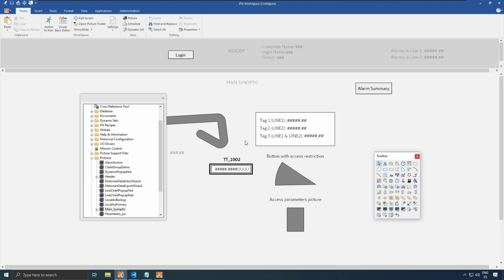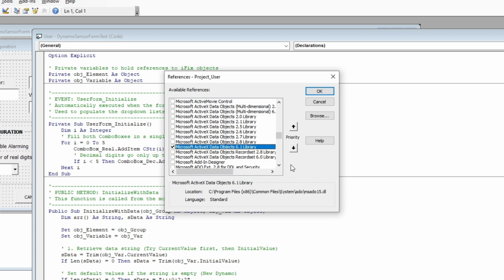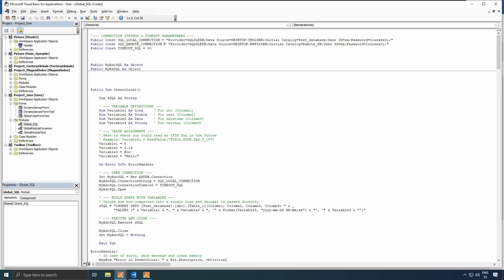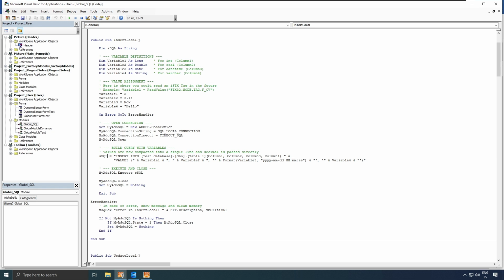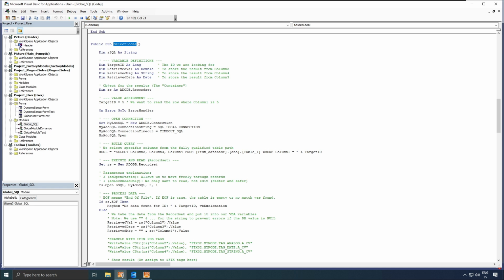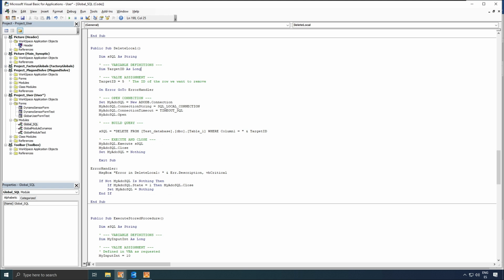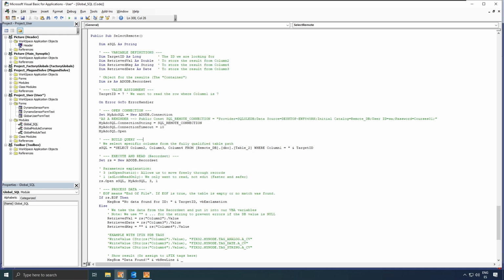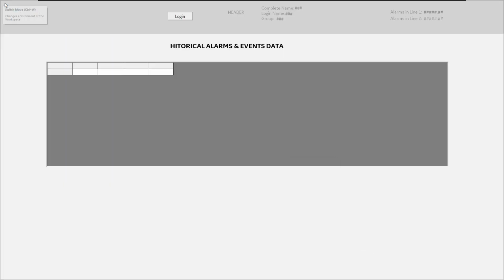How to Connect iFIX to SQL Server using VBA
Looking to unlock the full potential of your SCADA system by integrating it with a database? In this video, we bridge the gap between OT and IT by connecting GE iFIX to Microsoft SQL Server using VBA. 🔗

While there are many ways to log data, doing it programmatically gives you absolute control. We will walk through the entire process: from setting up the necessary ADO libraries in the Visual Basic Editor to executing complex queries. You will learn how to push tag data to SQL, read recipes back into iFIX, and even trigger stored procedures on remote servers.

📚 Library Setup: How to correctly reference the "Microsoft ActiveX Data Objects" (ADO) library in the VBA Editor and why version 6.1 is the best choice for modern systems.

🔌 Connection Strings: Understanding the anatomy of a connection string (Provider, Data Source, Credentials) to connect to both Local and Remote SQL instances.

🛠️ CRUD Operations: A step-by-step guide to scripting the four essential SQL commands directly within iFIX: INSERT, UPDATE, SELECT, and DELETE.

⚙️ Stored Procedures: How to execute remote Stored Procedures using the .Execute command and pass dynamic parameters from your SCADA tags.

🌐 Remote Connectivity: Essential troubleshooting for remote SQL servers, including enabling TCP/IP protocols and configuring the Windows Hosts file for name resolution.

📊 Visualizing Data: How to embed the "Microsoft Flex Grid" ActiveX control to display live SQL tables (like Alarm & Event logs) directly on your iFIX screens.

By the end of this tutorial, you will be able to build a robust data exchange layer between your HMI and SQL Server, making your application smarter and more data-driven. ✅

⏰ TIMESTAMPS:
00:07 - Introduction: iFIX to SQL via VBA
00:40 - Adding ADO References (ActiveX Data Objects)
03:10 - Using the Object Browser to Explore Libraries
03:58 - SQL Environment Setup (Local vs. Remote)
05:00 - Defining Global Connection Strings & ADO Objects
06:45 - Writing the INSERT Query (Sending Data)
08:50 - Writing the UPDATE Query (Modifying Data)
09:49 - Writing the SELECT Query (Reading Data into Variables)
12:06 - Writing the DELETE Query
13:00 - Executing Stored Procedures with Parameters
14:05 - Remote Connection Config (TCP/IP & Hosts File)
15:13 - Visualizing SQL Data with MS FlexGrid ActiveX
17:10 - Final Runtime Test & Conclusion